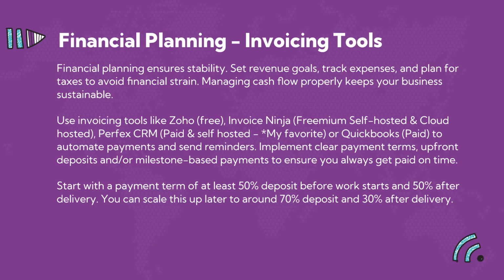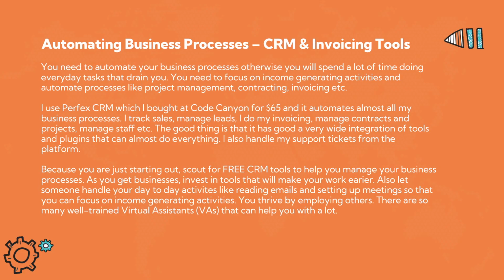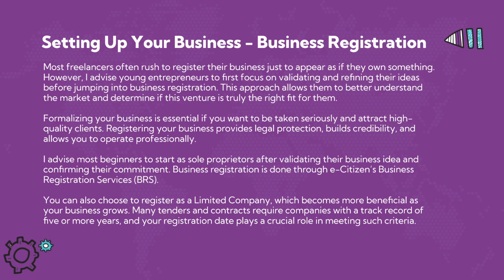27.0 Setting Up Your Digital Agency